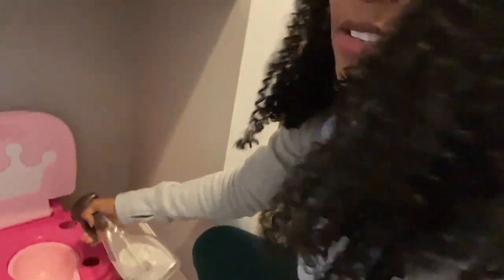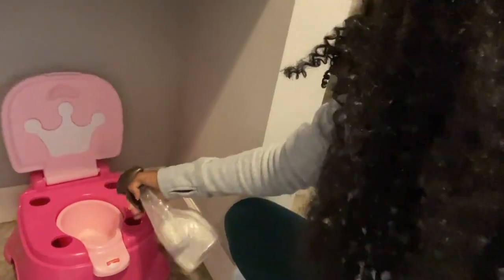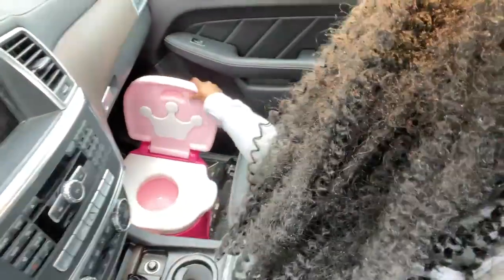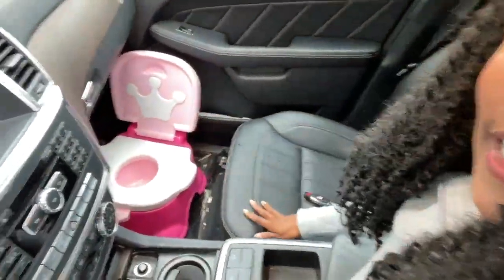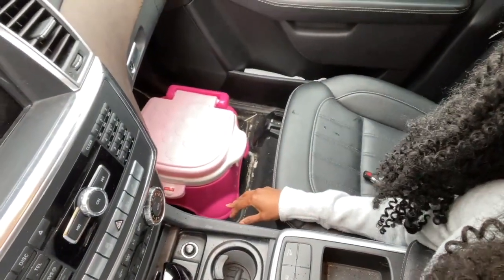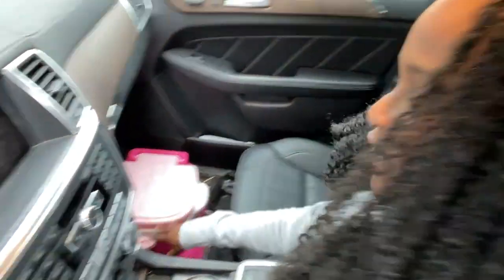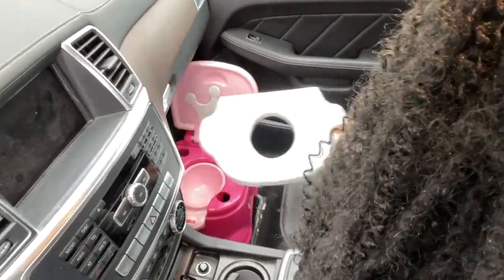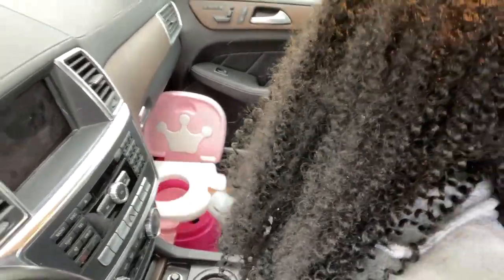How WE USE THE POTTY in the CAR? Potty Training VLOG (REAL TALK)!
FYI:  I don't actually wear adult diapers, but my goal is to remove the stigma and try to eliminate the shame for those who have to wear for medical  or whatever reasons!